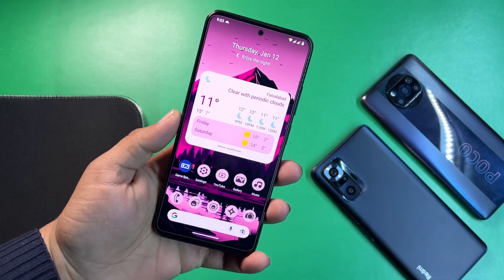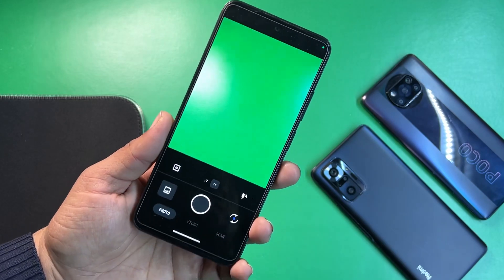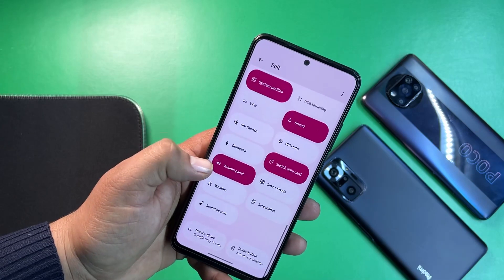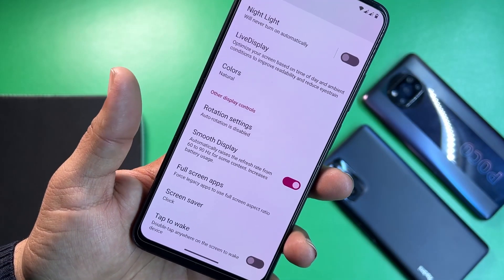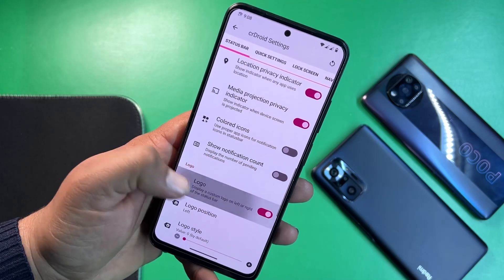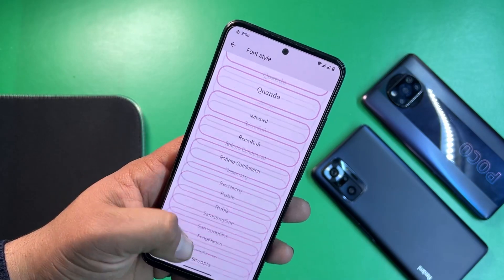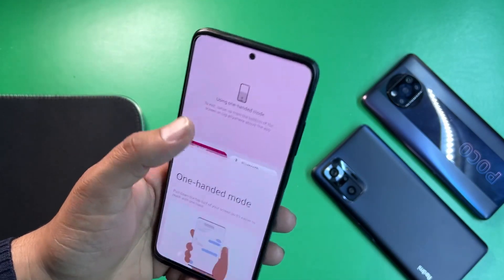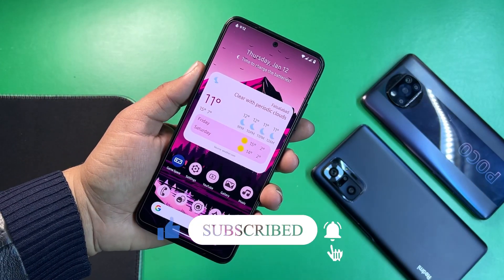CrDroid 9.1 Official Full Review 🔥 All New Features ft Redmi Note 11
Sorry I said Vowifi is working but its not working in this Build.

If the first link is not working then try this